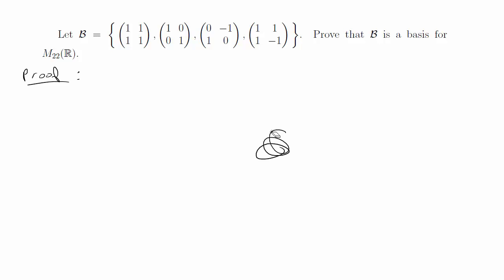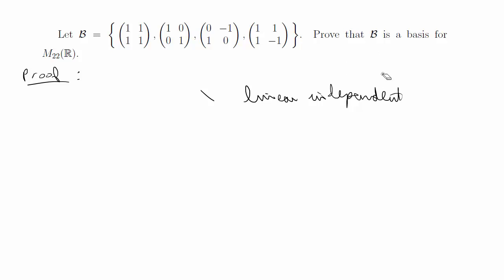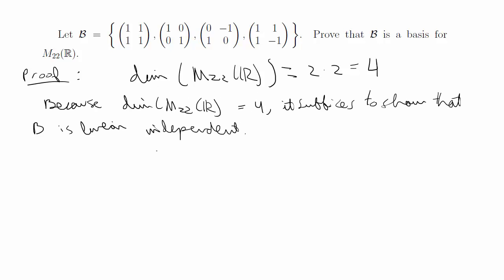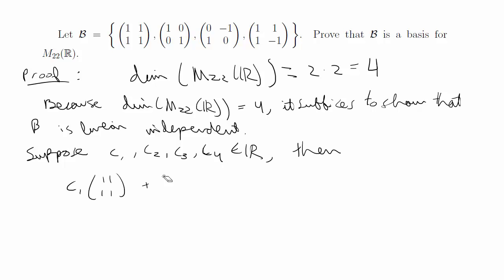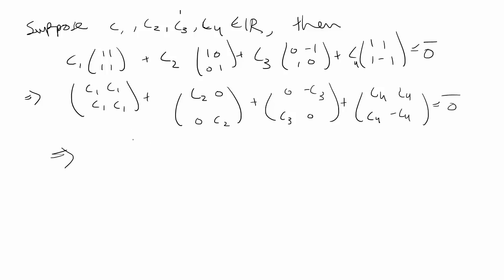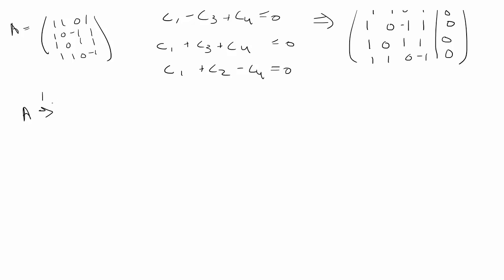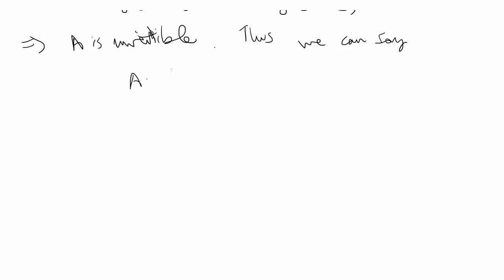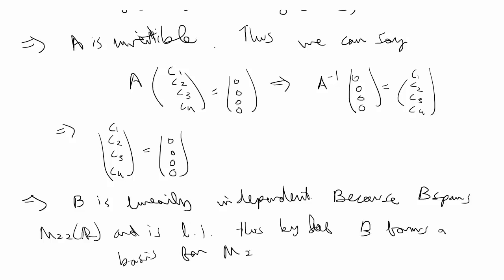[Proof] B is a basis for M22(R)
Prove B is a basis for any 2x2 matrix.